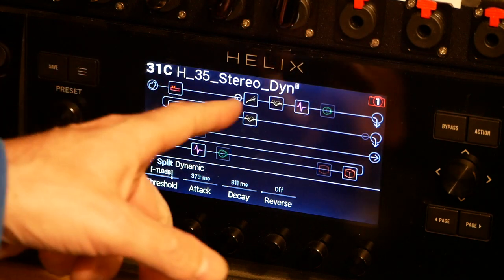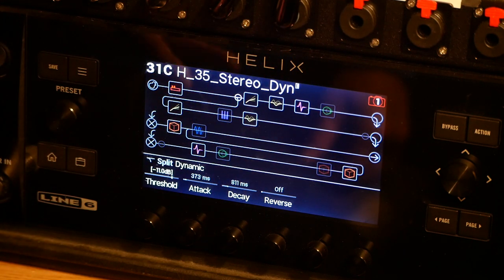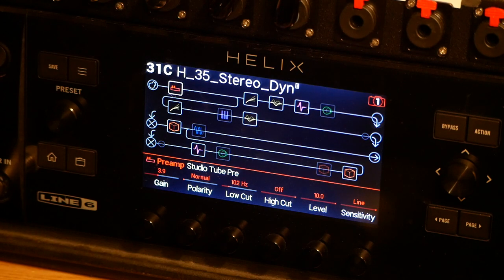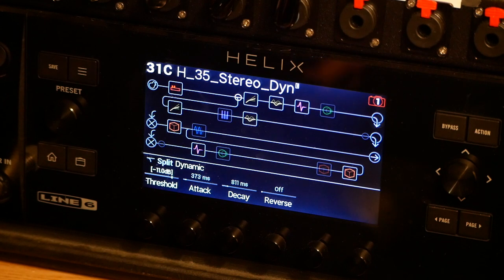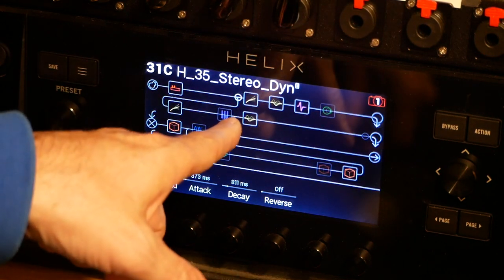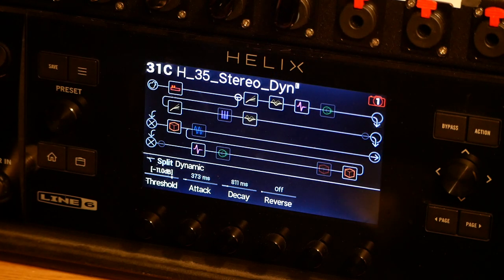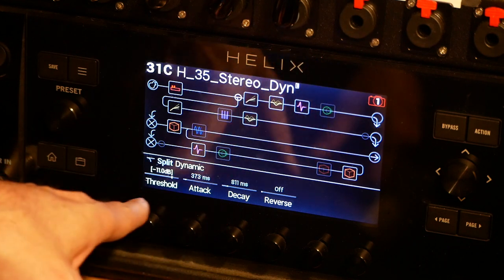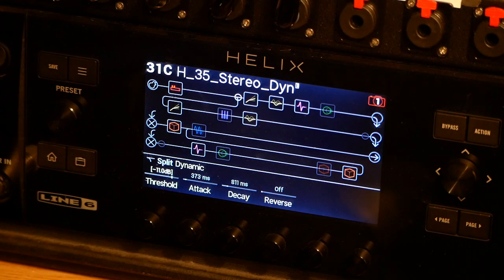Brand New Helix/LT/Rack/Native Acoustic Sounds for 2023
These will available NOW at Marketplace, and will work with Helix, Helix LT, and Helix Rack. Additionally, they should work well with Helix Native, but I haven't tested them. Here they are.

Firmware 3.5 is totally required.

If you want to do this yourself and don't want to buy my presets, not only is that fine, but you can have my Impulse Responses for free. Here's a link to my new expanded set for 2023!